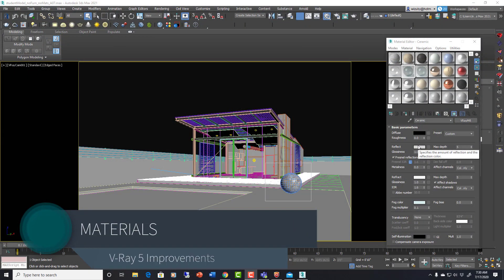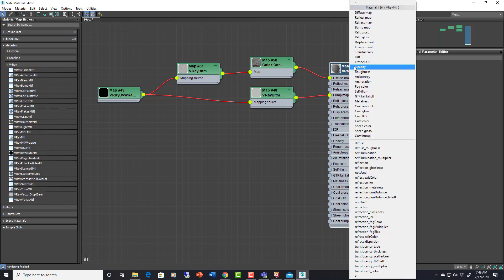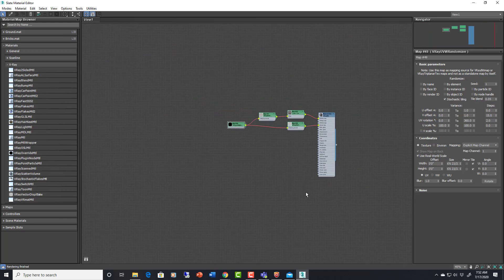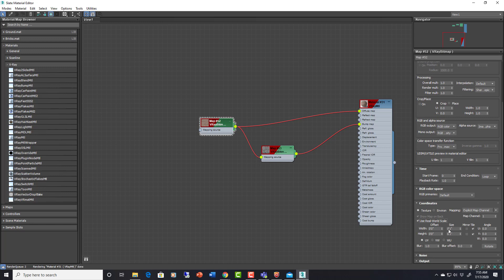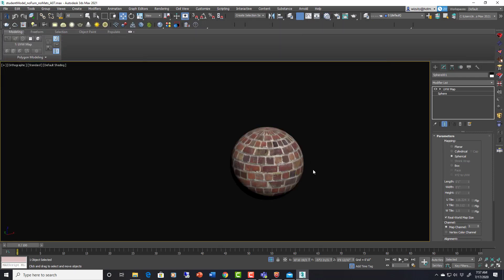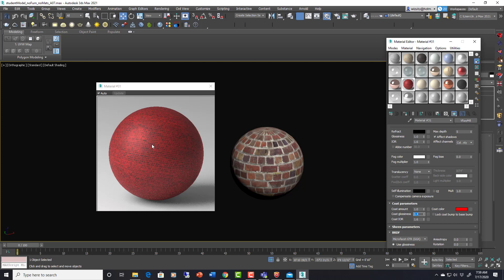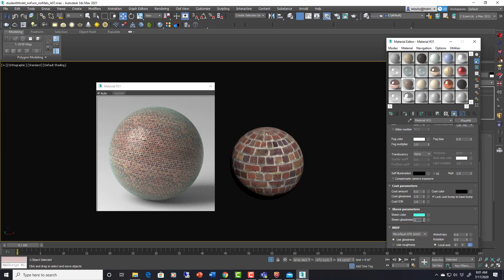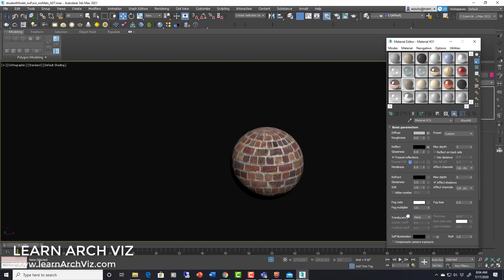V-Ray 5: Using the New Vray Material Features and Workflow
With the realease of V-Ray 5, I have been very excited about the light mixer being integrated into the V-Ray frame buffer, but I don't want to overlook a bunch of small but very useful improvements to the Vray Materials as well. This video is a part of my upcoming course improvements on my essential arch viz course, 3ds Max + V-Ray: 3ds Max PRO in 6 Hrs.

The course is getting a full upgrade to the latest V-Ray and 3ds Max versions, with a bunch of new models available for free download, etc. This particular lecture comes from the materials section of the course, and specifically focuses on the V-Ray 5 improvements and how to use them. The things that I really like, and talk about in this lecture are the mapping source map slot in the Vray Bitmap, the standard presets in the Vray materials, and the Vray asset browser full of great photoscanned materials. Also, there are new settings in the standard Vray material that cut out the need for using different, more complicated shaders. Specifically that would be the coat and the sheen settings, which I also demonstrate here. The Vray UVWRandomizer feature is also very cool.

Overall, I have found Vray 5 and the new material workflow to be a set of small, but highly impactful changes that are welcomed by me.

Software: 3ds Max 2021
V-Ray 5